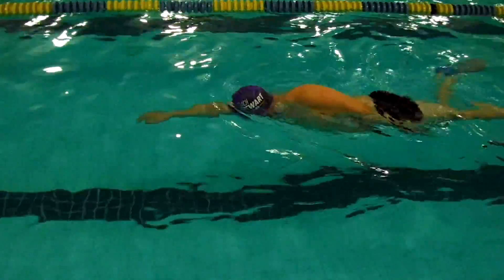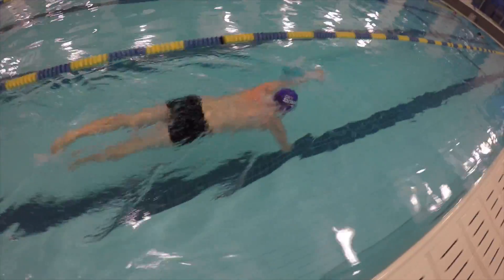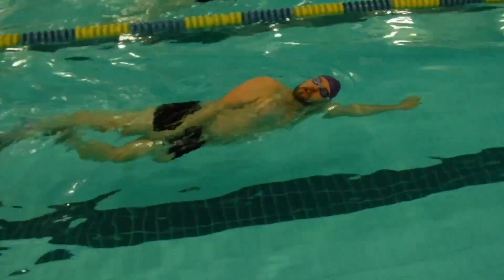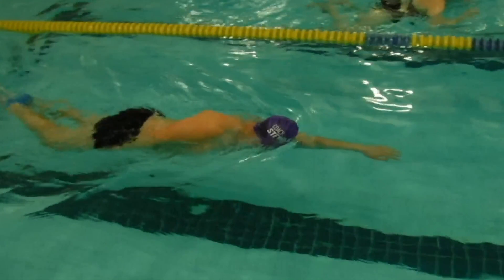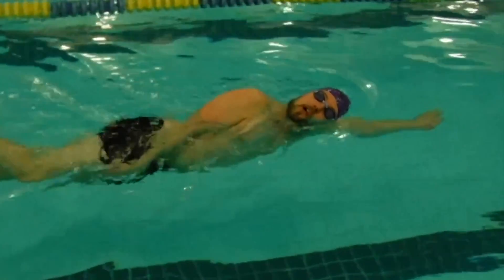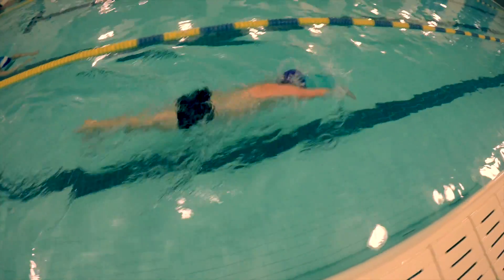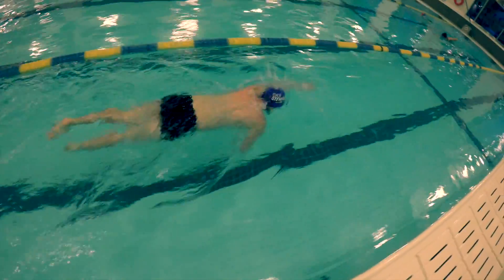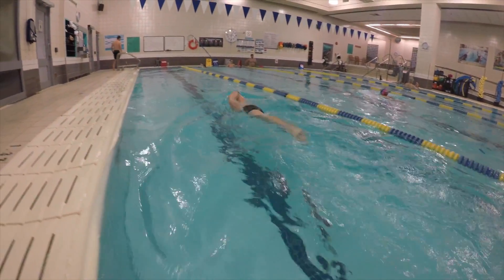Efficient Freestyle - Lesson 2 - Reduce Drag & Slice Through The Water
Learn how to get your body into the most efficient, balanced, and stable position with each stroke and effortlessly slice through the water.

In this video we build on the balanced body position, literally turning it sideways to replicate the body position we want to have at the start/end of each stroke.

This position has 3 main functions:

1. Reducing frontal drag by turning sideways and getting one shoulder up and out of the water.
2. Establishing a balanced and stable body position so you can breathe without relying your your body and arm movements to help.
3. It’s the fundamental body position which the rest of the stroke is built upon.

Swimmers doing this drill for the first time should use fins. A gentle kick is all we need. Try to avoid powering yourself down the lane like an out of control speedboat.

Key concepts to get right:

1. Enough rotation so that your body is sideways (but keep your nose pointed down).
2. Lead arm pointed straight forward.
3. Back arm tucked in beside your body.
4. Gentle kick.
5. Slowly turn your head when breathing.

Once you can do this well and feel really relaxed, then you can start to wean yourself off the fins. Kick softer and softer until the fins are doing almost nothing, then you can try taking them off.

Try out the Streamline Drill and let me know how you get on in the comments section. We are happy to help if you have questions.

Now, head to the pool and Swim Smart!